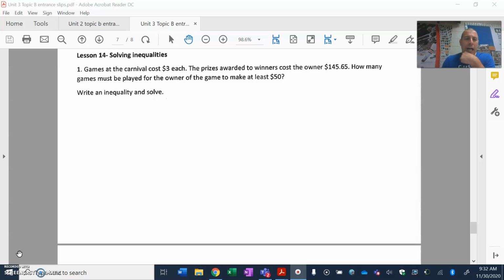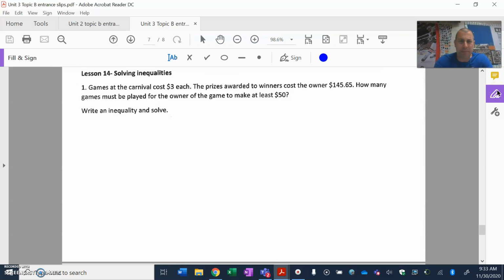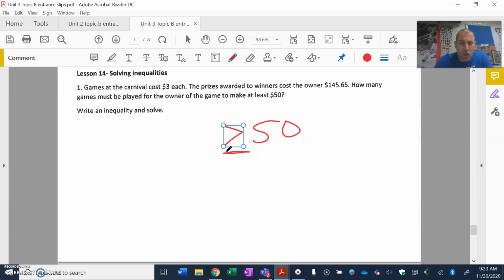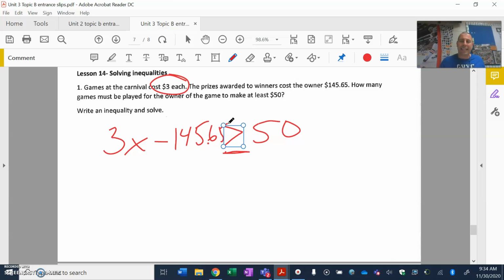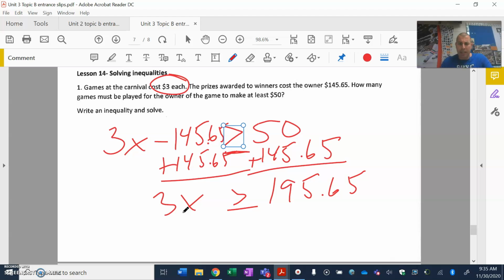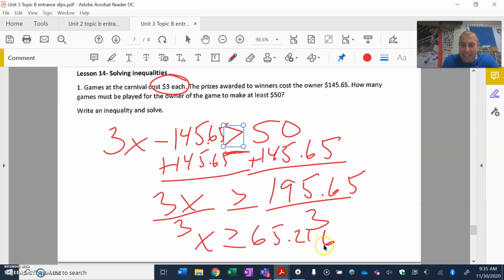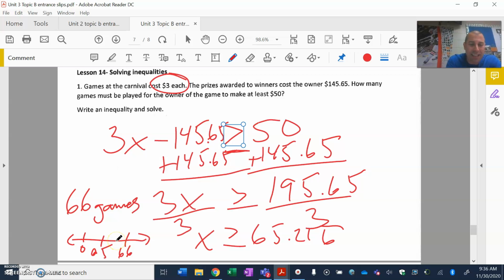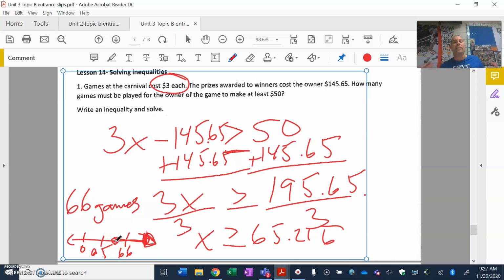Recording #143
7th 3.14 ent slip